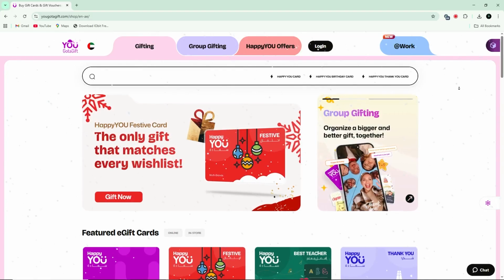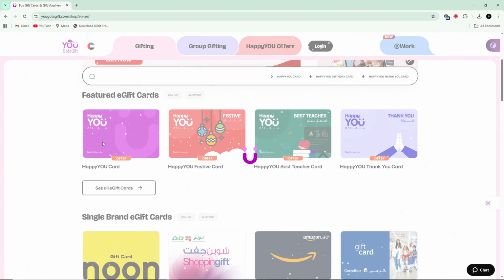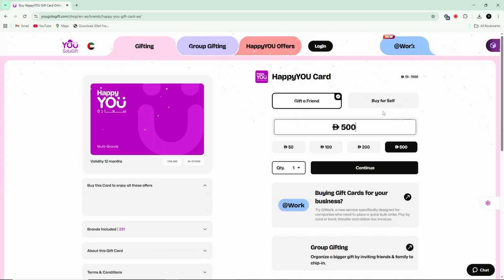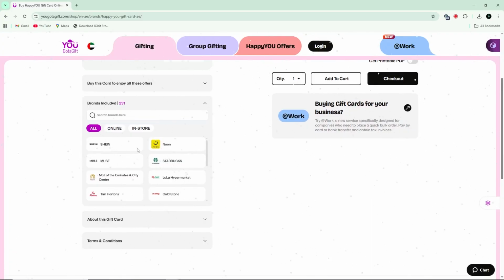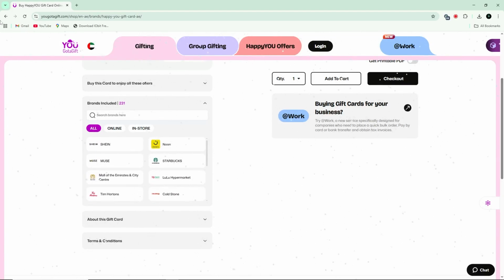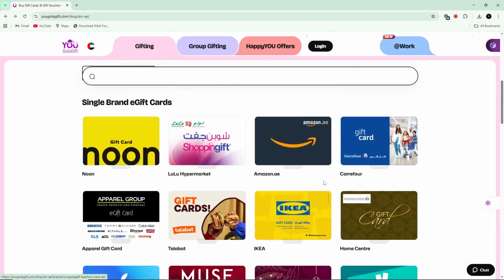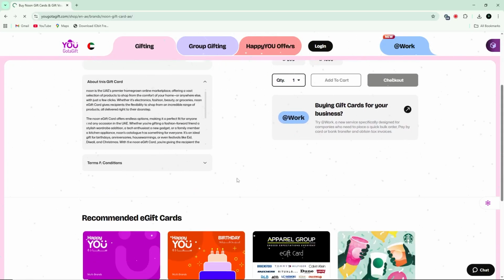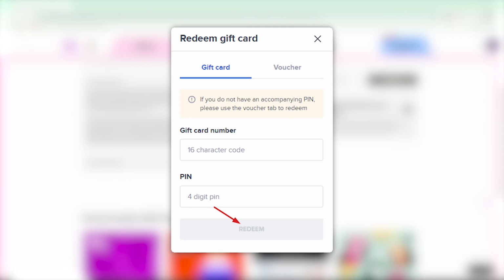How To Use yougotagift Card Online (2026)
Not sure how to use your YouGotAGift card online? In this video, I show you exactly how to redeem and use a YouGotAGift card for online shopping step by step. You will learn how to check your card balance, select supported brands, and complete your purchase without errors. This guide also covers common issues users face when redeeming YouGotAGift cards online and how to fix them quickly. Watch until the end to make sure your gift card works smoothly and you do not lose any value.